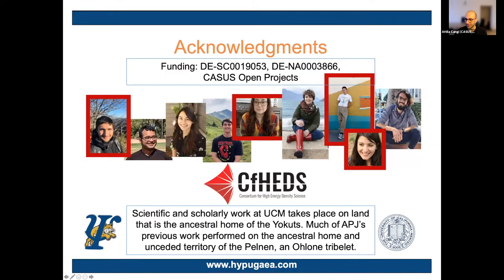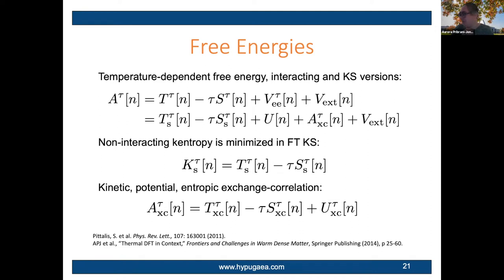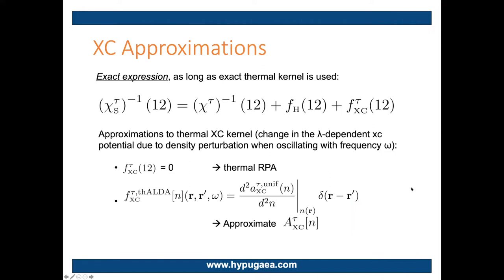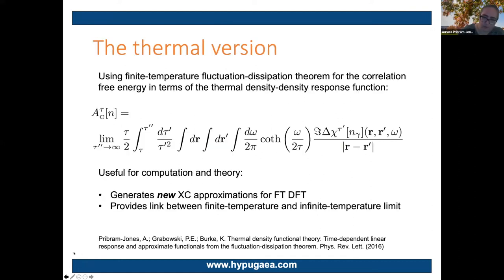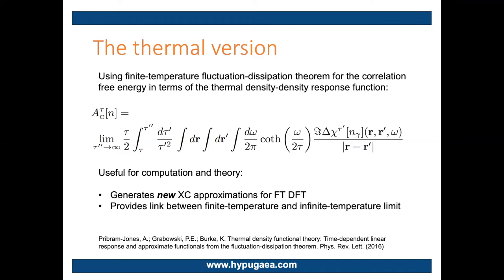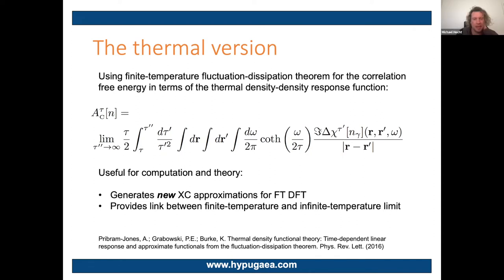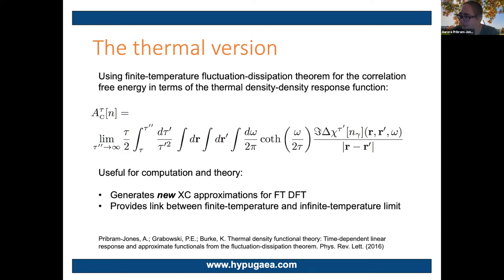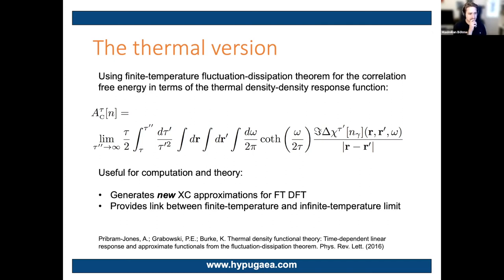Institute Seminar | Aurora Pribram-Jones | 2021.11.16 | 2/2 Discussion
TITLE: The interplay of temperature and interaction strength in density functional theory by Prof. Aurora Pribram-Jones, University of California Merced, USA

ABSTRACT:
Thermal density functional theory is common in simulations of high-temperature, high-density materials, despite the scarcity of explicitly temperature-dependent electron interaction free energy approximations and some disagreement over the impact of these missing thermal effects on calculated properties. Insights from both ensemble density functional theory and the electronic strong-interaction limit can be applied to thermal ensembles, creating new approximation schemes and serving to connect these branches of formal theory with thermal density functional theory and its applications. Numerical demonstrations using the finite-temperature asymmetric Hubbard dimer and the uniform electron gas will be used to examine the advantages and disadvantages of the two approaches, and the new generalized thermal adiabatic connection approach will be described.

Untermarkt 20
D-02826 Görlitz